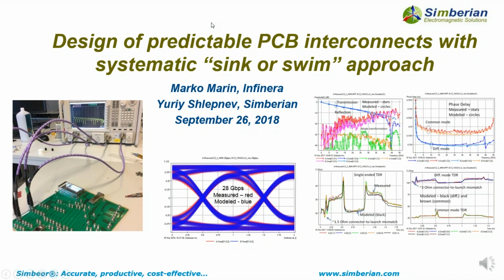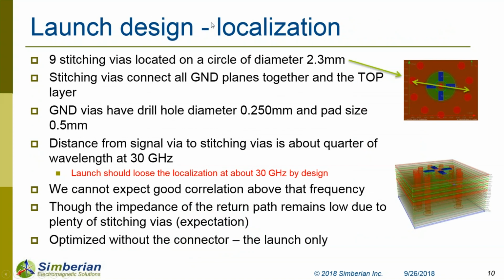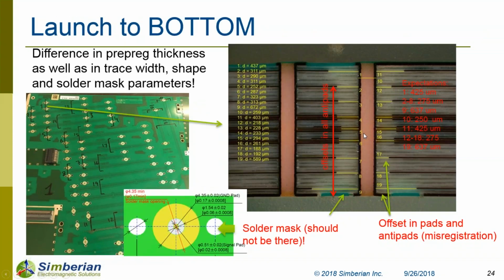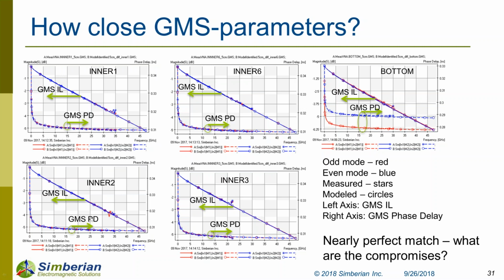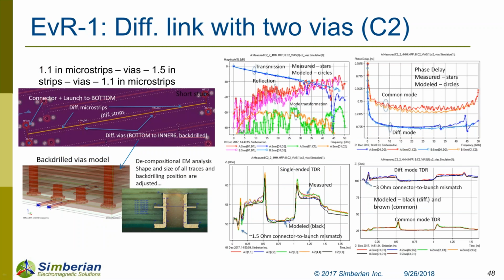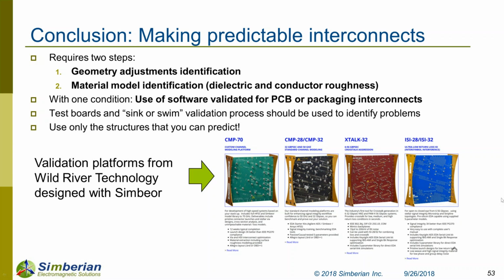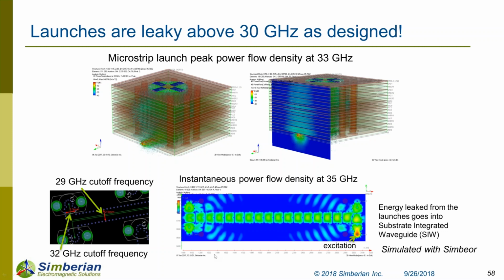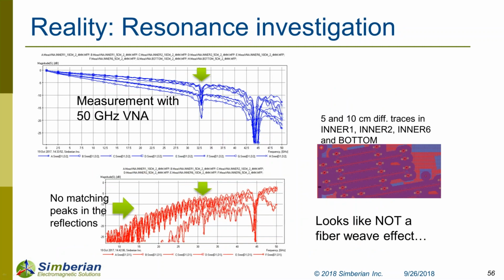Design of predictable PCB interconnects with systematic "sink or swim" approach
Outline: Frequency content of digital signals in PCB interconnects have increased up to 40-50 GHz in recent years. To make sure that interconnects work as expected over this bandwidth, SI engineers have to build validation boards and do the analysis to measurement correlation. At this webinar Marko Marin and Yuriy Shlepnev  present systematic “sink or swim” approach to PCB interconnects analysis to measurement validation with the goal to design predictable interconnects. They go through selection of test structures, connectors and measurement equipment, demonstrate uncertainties of the analysis based on the initial pre- manufacturing assumptions and how close to reality we get with more formal approach based on the material models and manufacturer adjustments identification. This webinar is based on the materials from our papers from DesignCon 2018 (the Best Paper Award winner) and from the recent EMC 2018 symposium (nominated for the Best Paper Award).
Takeout: Learn how to design the PCB interconnects that match the expectations and correlate with reality. Learn how to design a validation board right the first time. Learn elements of the formal approach to PCB interconnect design based on dielectric and conductor roughness models and manufacturer adjustments identification. Finally, do it yourself to investigate the capabilities and limits of your PCB manufacturer and EDA tools.